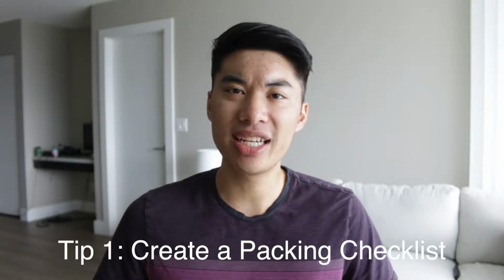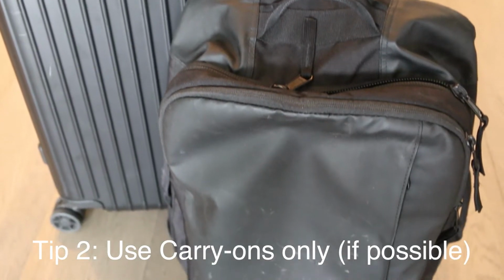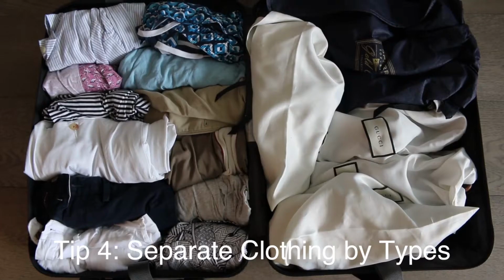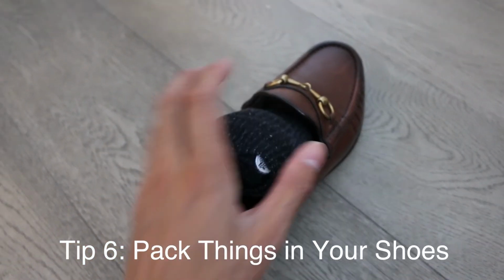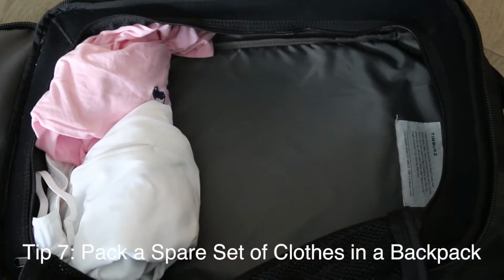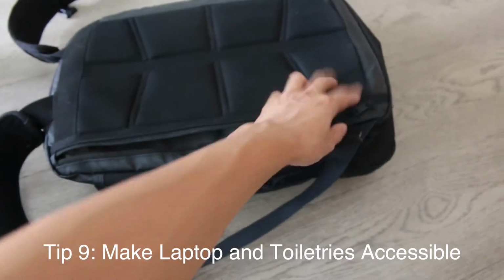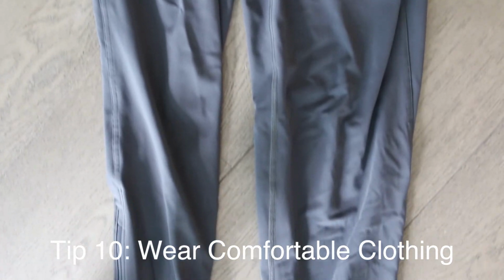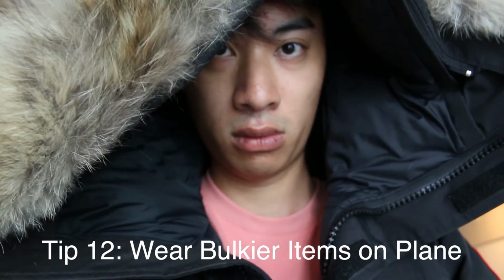12 Travel Tips | How to Pack for a Trip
In this video I go over how I pack for a trip. Hopefully some of my tips make your travel experiences easier as well!